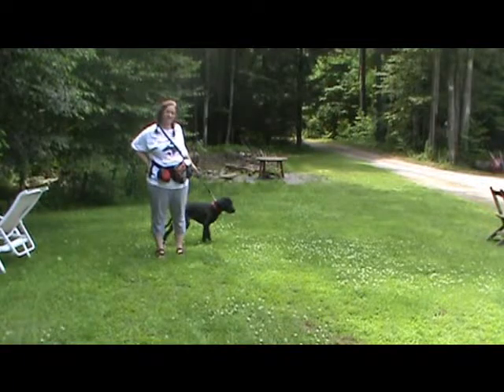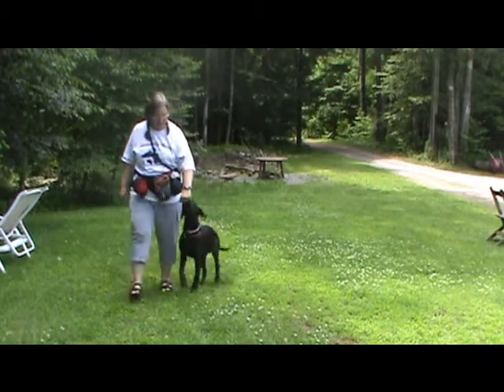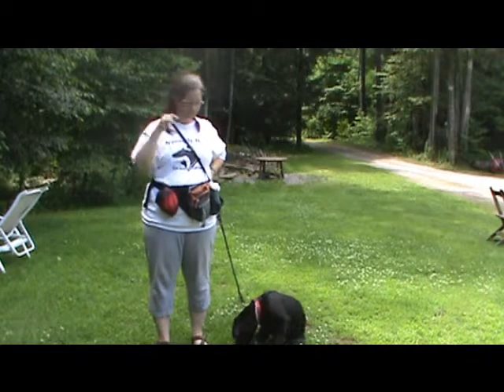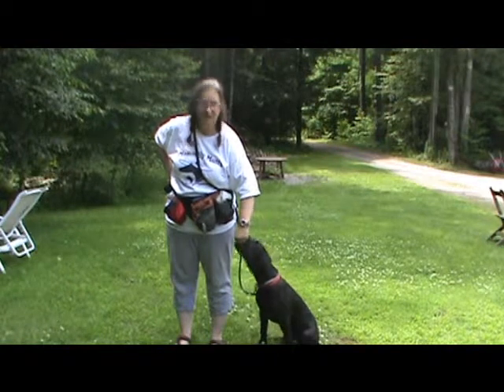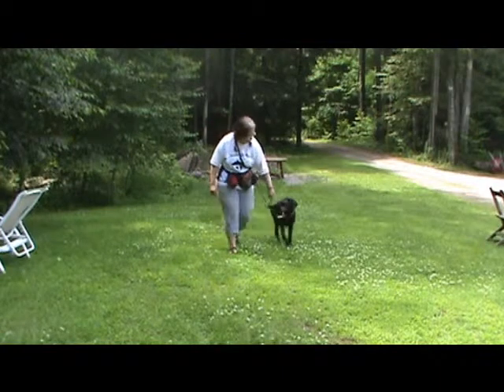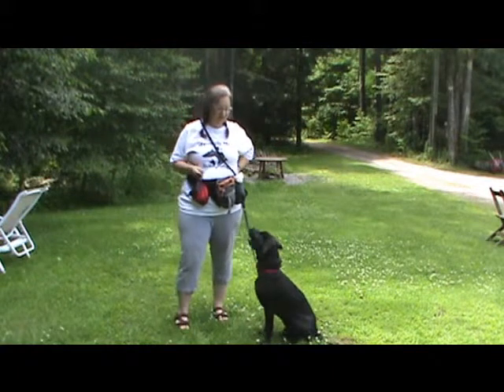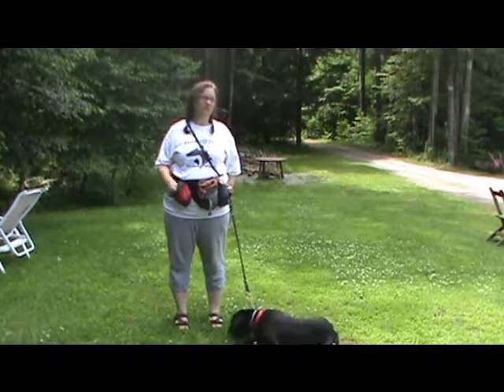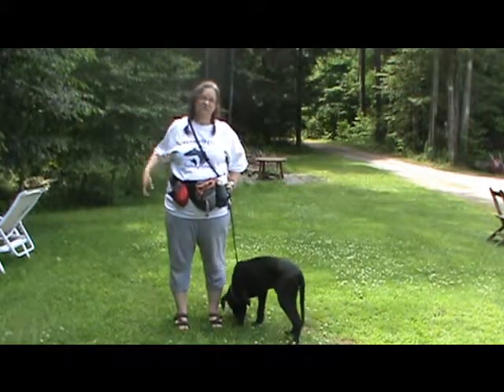Hank Heeling (2)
Hank Heeling